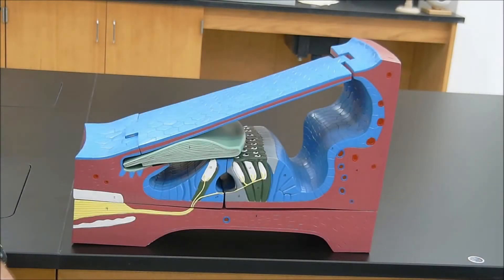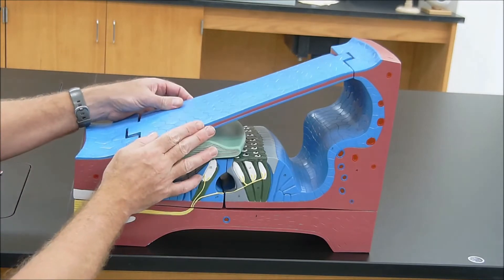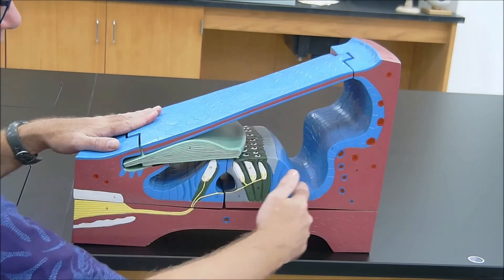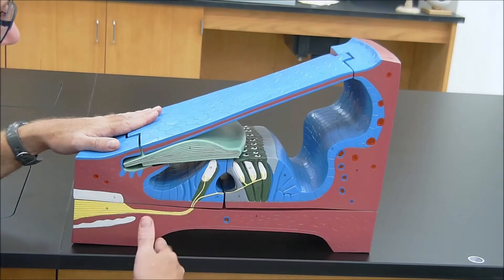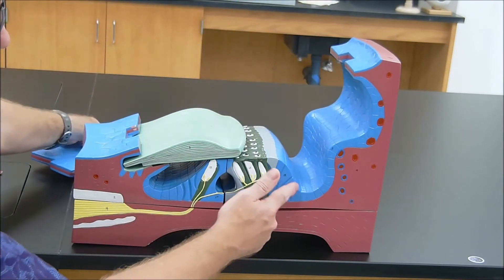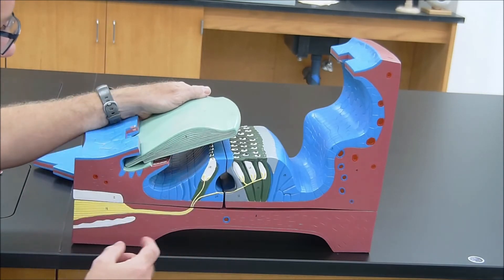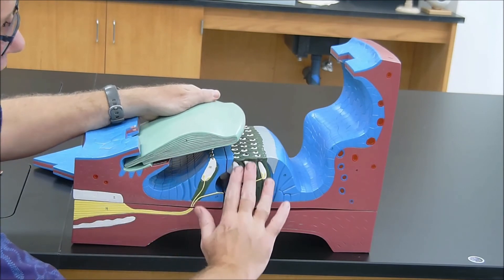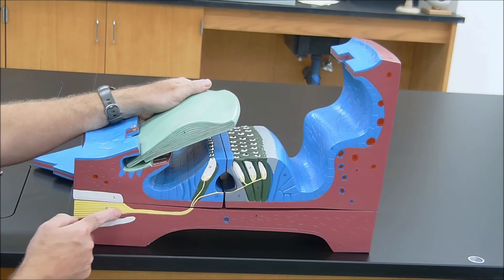Cochlear Duct and Organ of Corti Model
This video gives a brief overview of the anatomy of the internal ear using the  Altay Scientific Cochlear Duct and Organ of Corti Model.